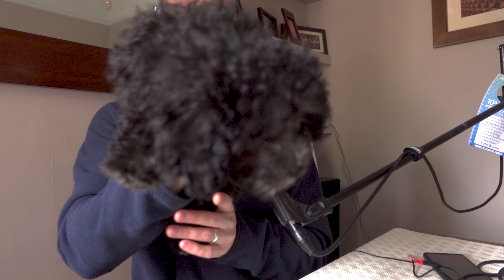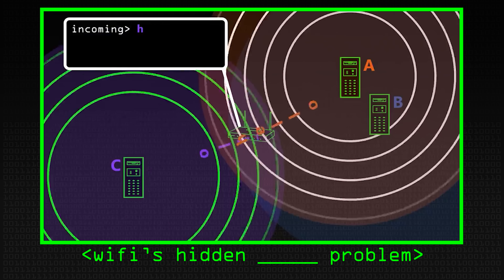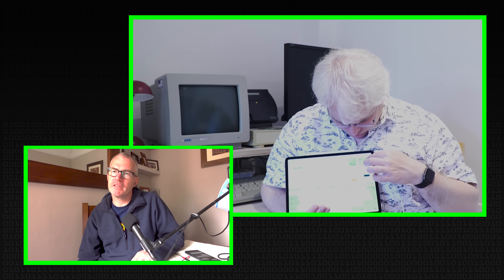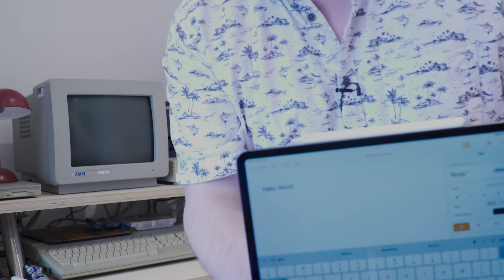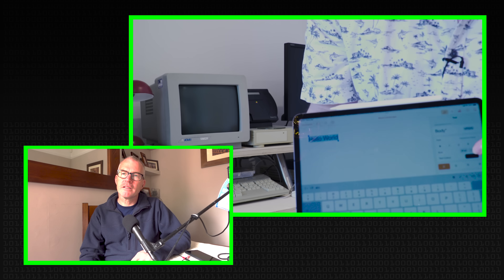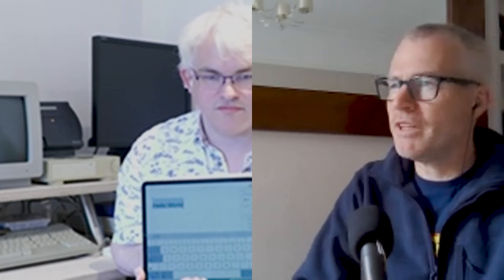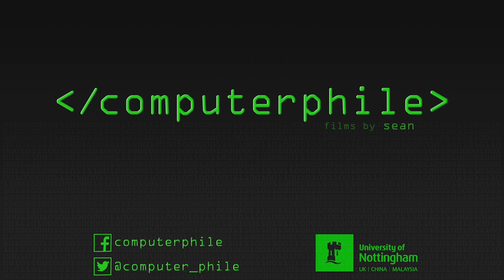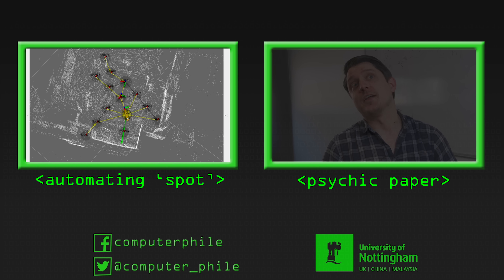How WiFi Works - Computerphile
Why do WiFI speeds vary so much? Dr Steve Bagley demonstrates how even a poor signal for one person can affect those with a seemingly perfect signal!